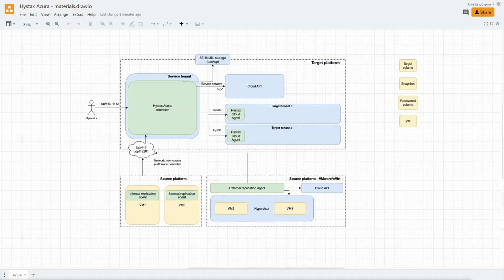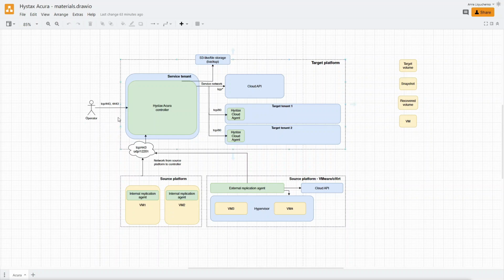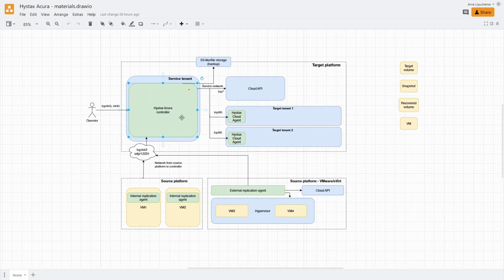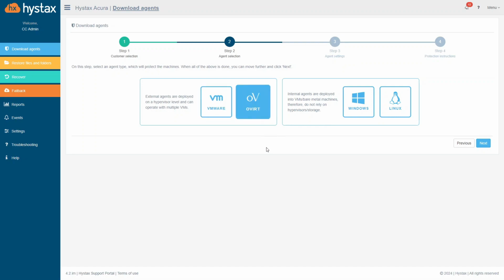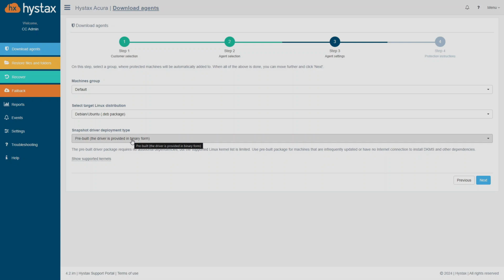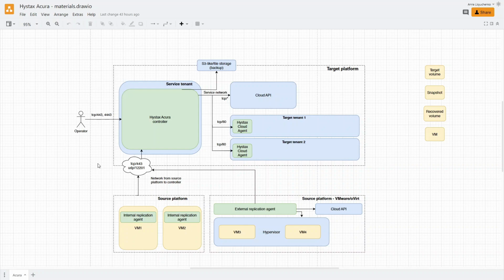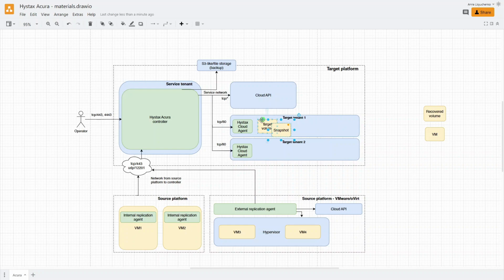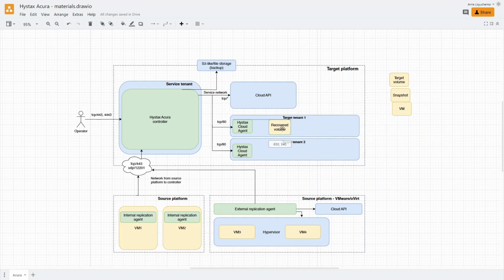Hystax Platform Overview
The video outlines the components and processes of the Hystax Platform, a comprehensive disaster recovery, backup, and cloud migration solution. It delves into the architecture and operational mechanics behind the system, providing insights into:
- What is the Hystax Platform?
- What is a controller?
- What ports should be open to establish a connection?
- Types of Replication Agents.
- What is a Cloud Agent?
- VMware Agent operating principles
- oVirt Agent operating principles
- Windows Agent operating principles
- Linux Agent operating principles
- Description of the replication process for a backup scenario
- Description of the replication process for a disaster recovery and migration scenario
- Recovery process in case of a backup scenario
- Recovery process in case of a disaster recovery and migration scenario